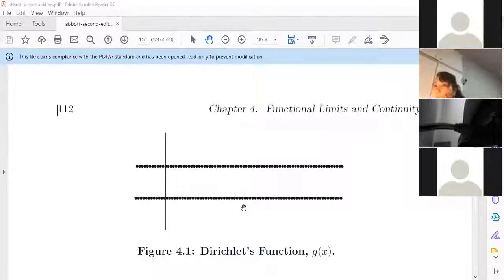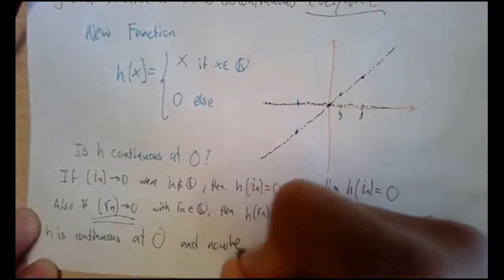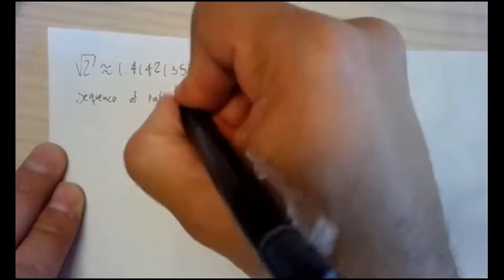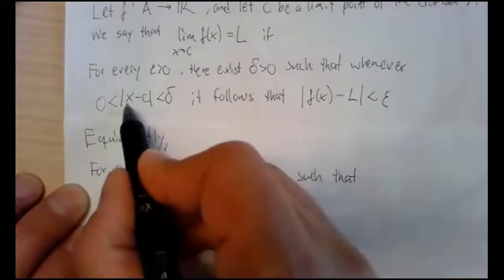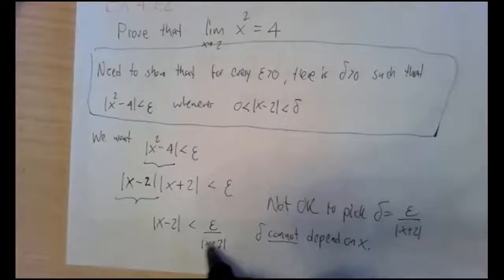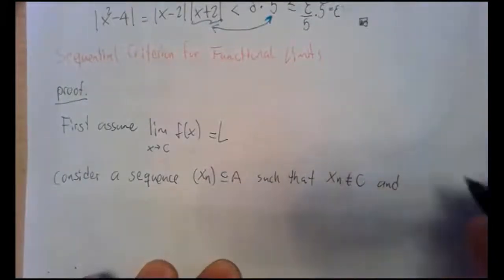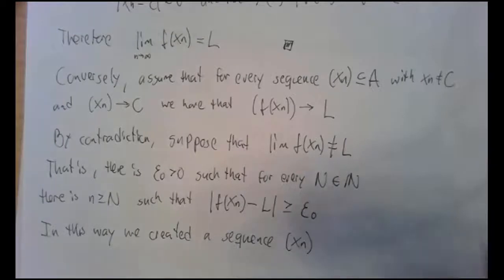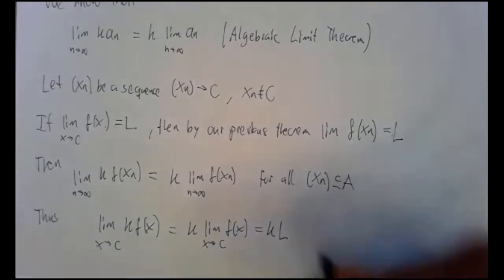Abrego Math 450A Zoom Session March 24, 2020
This is a video transcript of the CSUN Math 450A class on 3/24/2020 by Prof. Abrego. We went over Sections 4.1 and 4.2 in our book. That is, we went over some important functions in regards to continuity: Dirichlet and Thomae functions. We also defined the limit of a function and proved the Sequential Criterion for limits of functions.